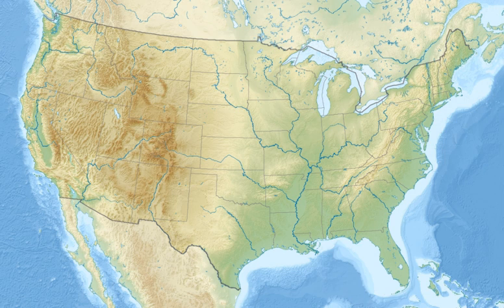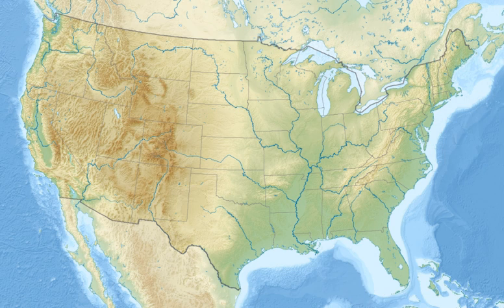Big South Fork National River and Recreation Area | Wikipedia audio article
This is an audio version of the Wikipedia Article:
Big South Fork National River and Recreation Area

00:00:47 1 Geology

- Socrates

SUMMARY
The Big South Fork National River and Recreation Area preserves the Big South Fork of the Cumberland River and its tributaries in northeastern Tennessee and southeastern Kentucky.  In addition, the former mining community of Blue Heron is preserved and interpreted via signage.
The Big South Fork region contains one of the highest concentrations of natural bridges in the eastern United States and the area is located in parts of Scott, Fentress, Pickett, and Morgan counties in Tennessee, and McCreary County in Kentucky. Charit Creek Lodge is a wilderness lodge, accessible by trail, located within the park.The Big South Fork was also legally designated a Kentucky Wild River by the Kentucky General Assembly through the Office of Kentucky Nature Preserves' Wild Rivers Program.